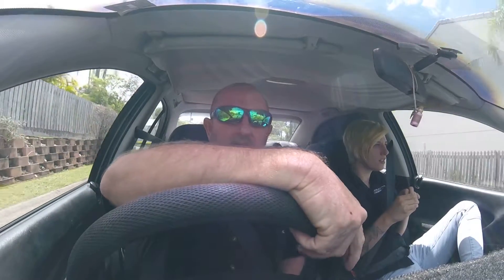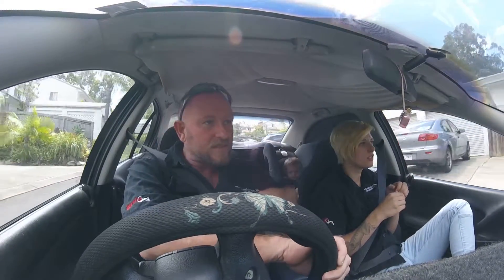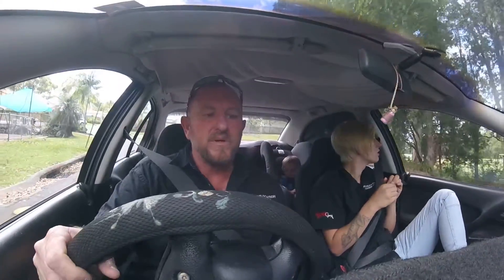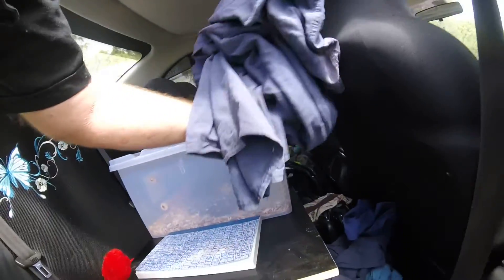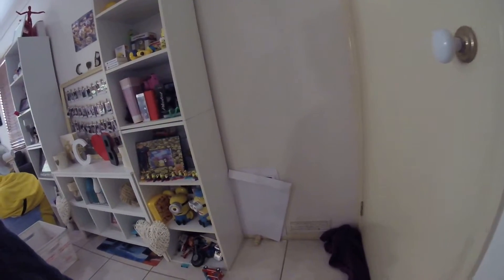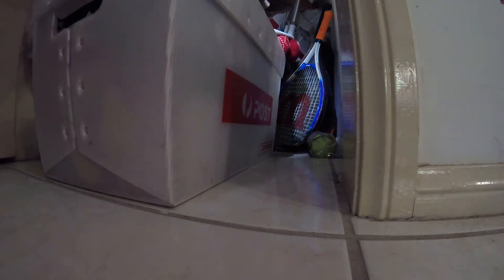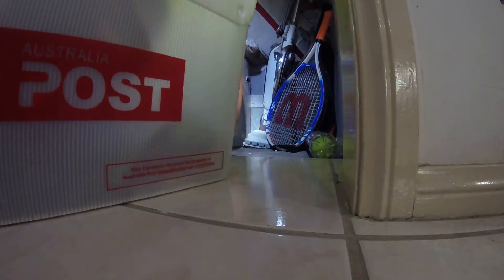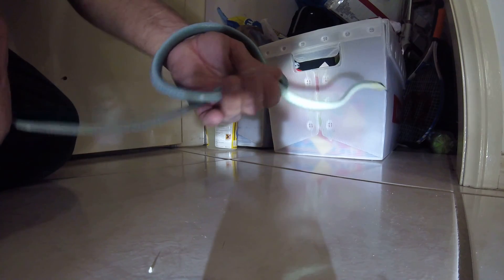green tree in reedy crk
green tree in reedy creek